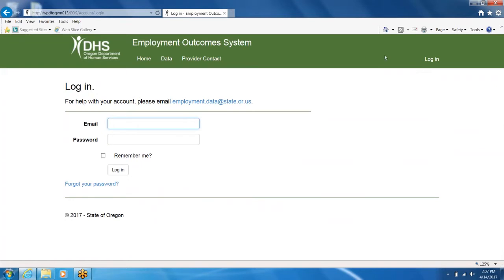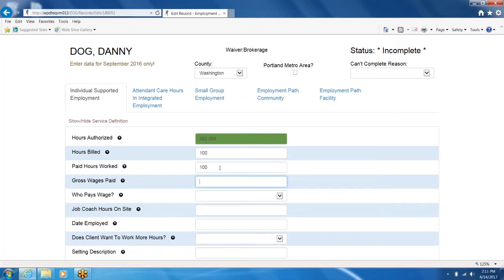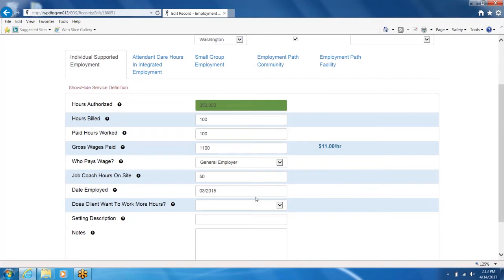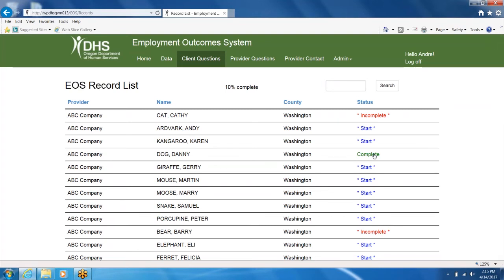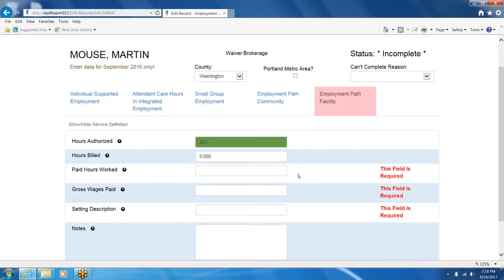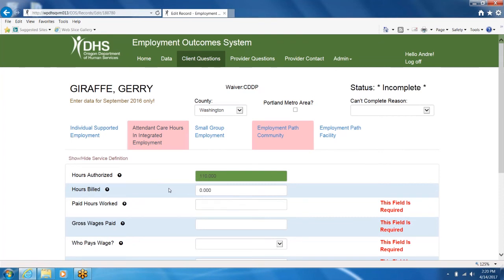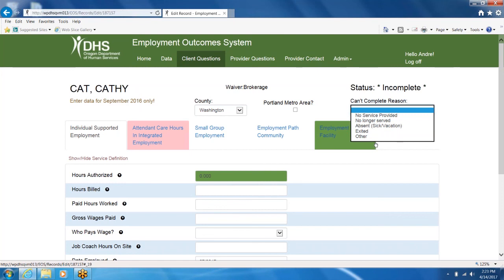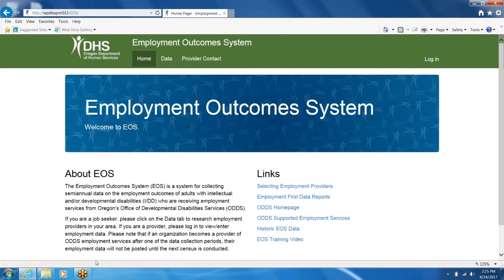Employment Outcomes System Training 2017